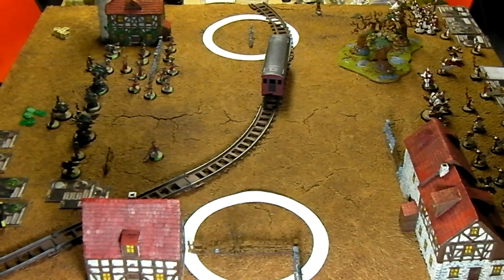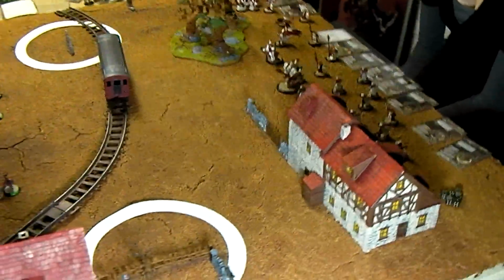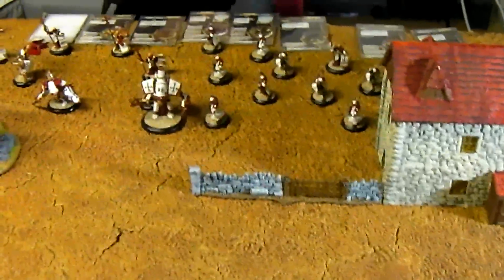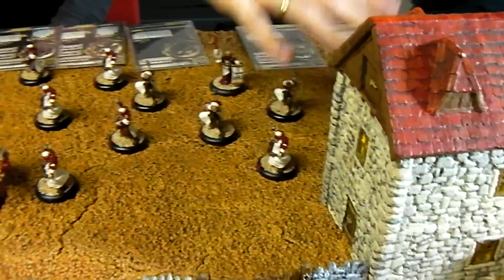Battle report 24 Menoth (kreoss) vs Cryx (Coven)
And the 24th is here.
Miss Feora is sending the Holy forces of the Menoth Protectorate to battle the foul blight that is Cryx.

35 points, Kreoss vs the Witch Coven, Throw down mission.